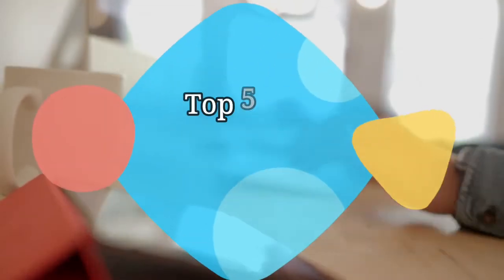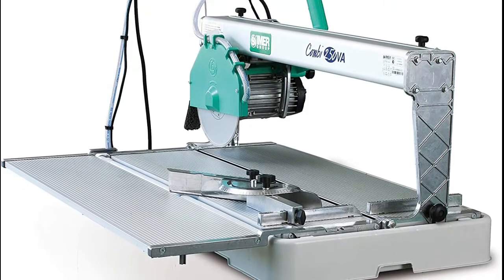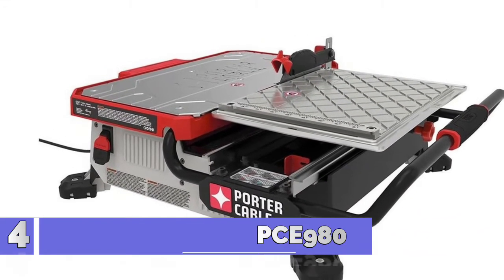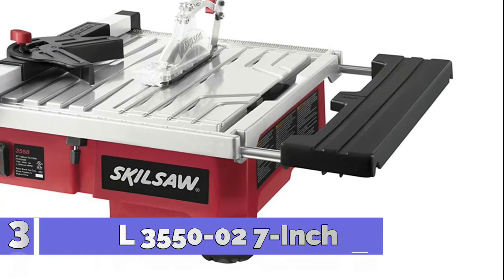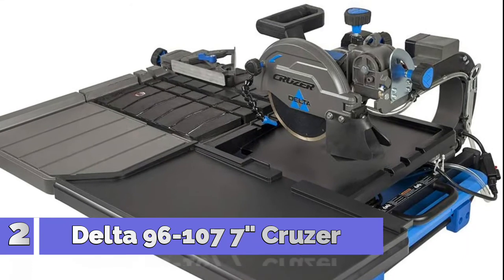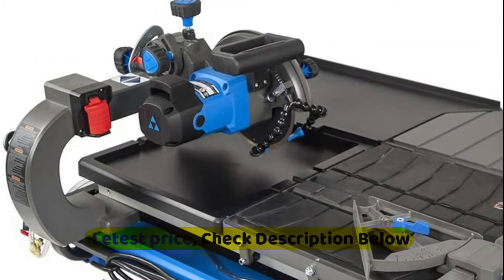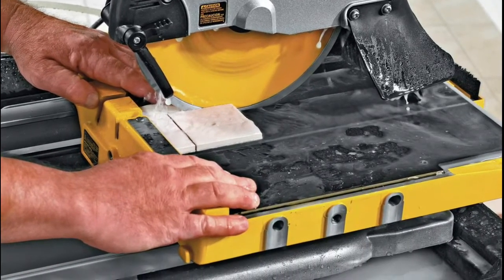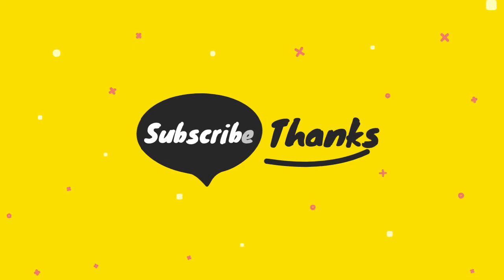Best Tile Saws 2021 : Top 5 Tile Saws Reviews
Hello, We reviewed best tile saws. watch The Top 5 best tile saws reviews. Follow below for more details.

1. DEWALT Wet Tile Saw with Stand, 10-Inch (D24000S)
[Paid Link]

2. Delta 96-107 7" Cruzer Wet Tile Saw
[Paid Link]

3. SKIL 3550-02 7-Inch Wet Tile Saw
[Paid Link]

4. PORTER-CABLE PCE980 Wet Tile Saw
[Paid Link]

5. Imer Combicut 250VA Tile Wet Tile Saw
[Paid Link]